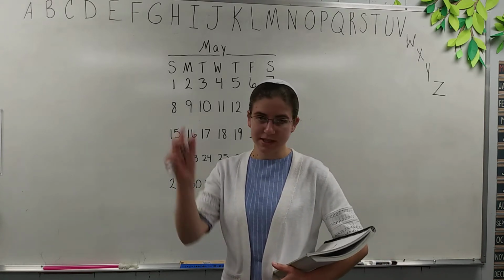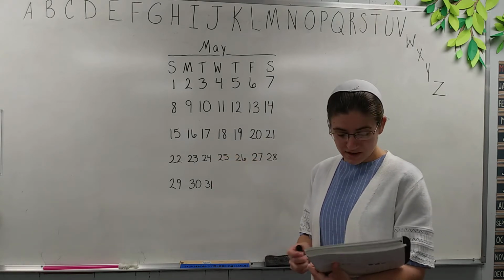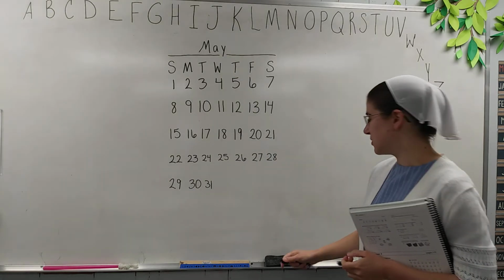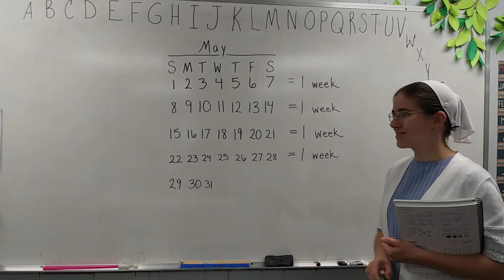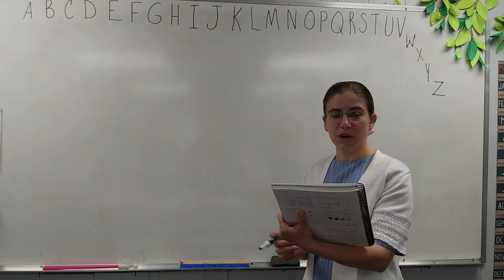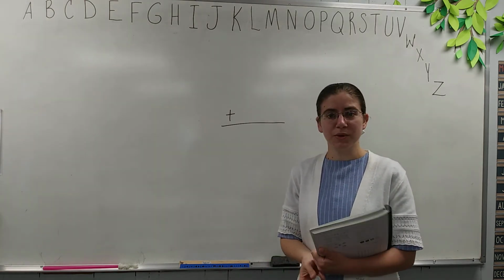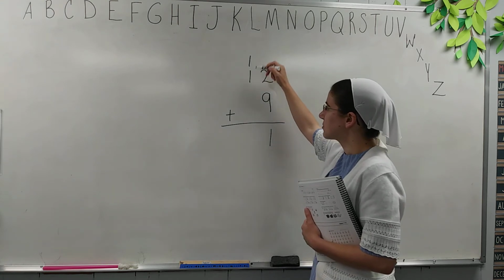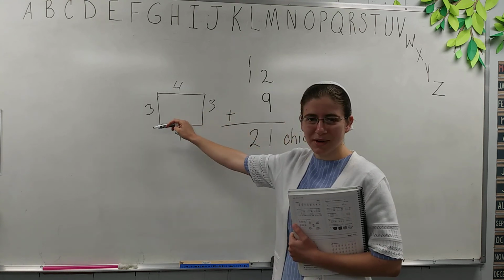2nd Grade Math, Lesson 2